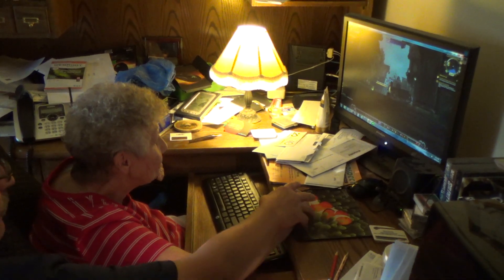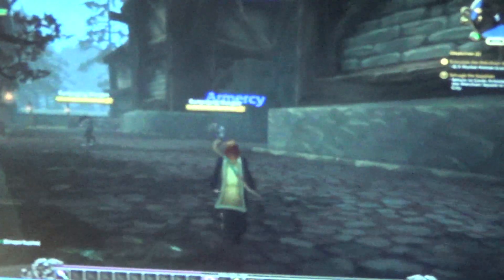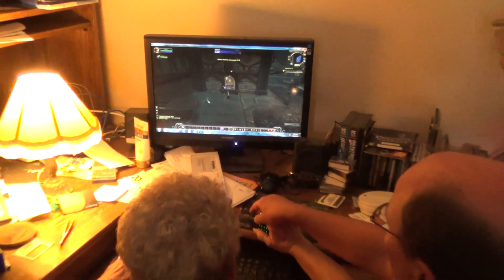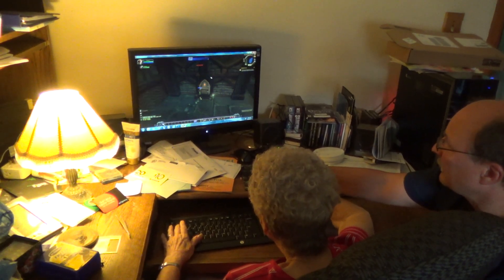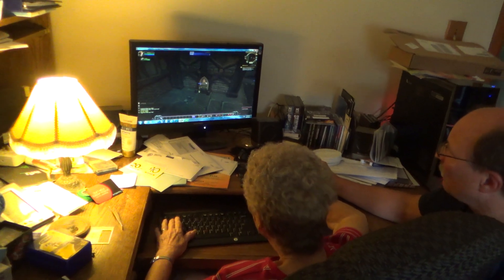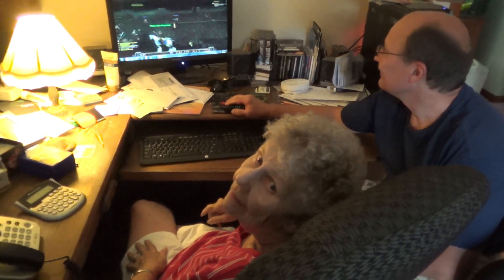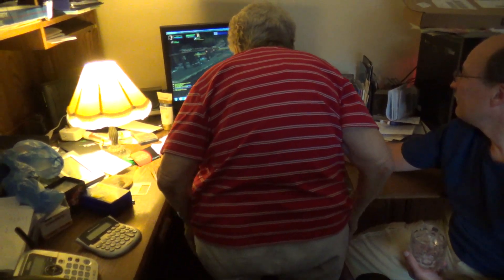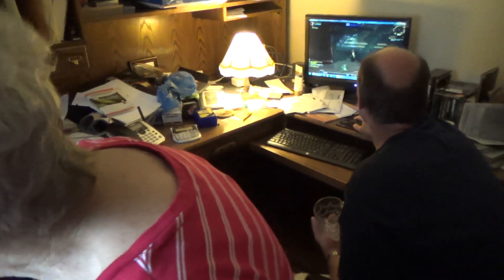Teaching Grandma how to play WoW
Description says it all. My dad and I attempted to teach my grandma how to play World of Warcraft. She...Had no idea what she was doing lol.